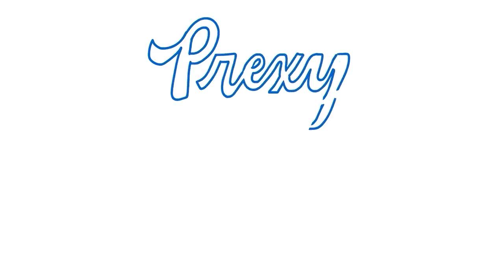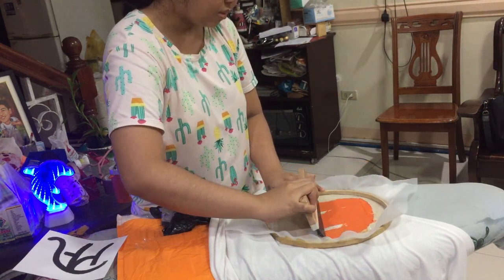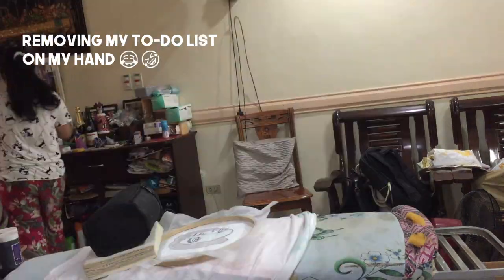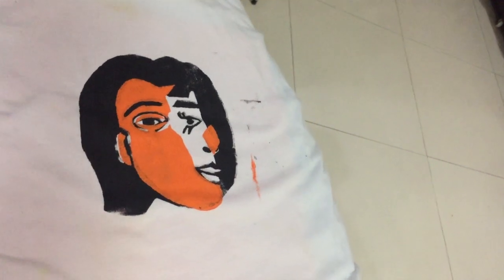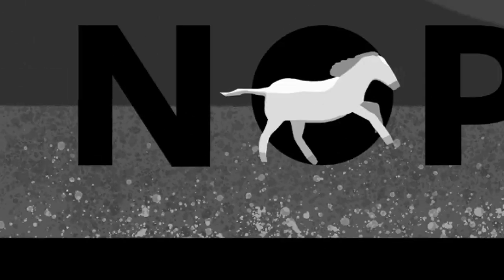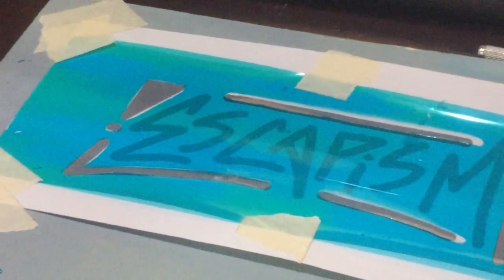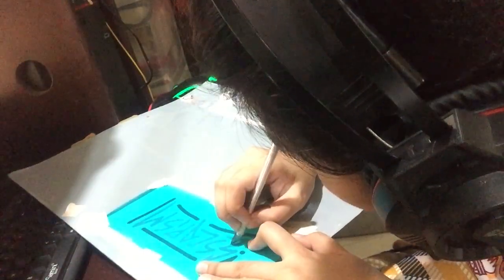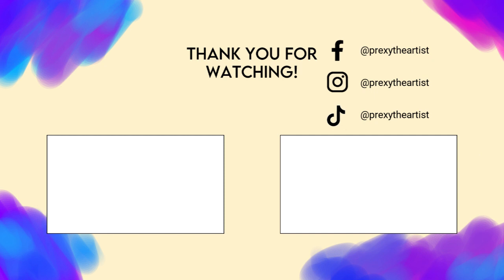Screen printing at home (I messed up)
Screen printing plates in my prodmeth subject-- 5 plates in total and I was doing all the printing here at my home (diy). All of my screen printing here at my house was kind of a disaster but I still made this into a vlog. Oh well. 💓

❣ CHAPTERS ❣
0:00 paper stencil
2:27 paint stencil
5:23 ombre/gradient printing
6:45 bleach printing
7:43 green film

//also sorry maam i'd like to document every plate and post it here in yt

Credits:
Untitled Music by Rapah
Those Days by Rapah

This video is about:
art vlog, art student, cfad, ust, fine arts, advertising arts, art plates, online learning, Philippines, screen printing, paper stencil, paint stencil, ombre, gradient printing, bleach printing, green film